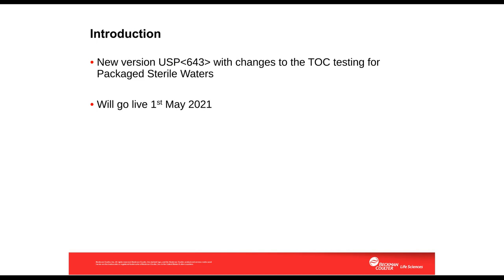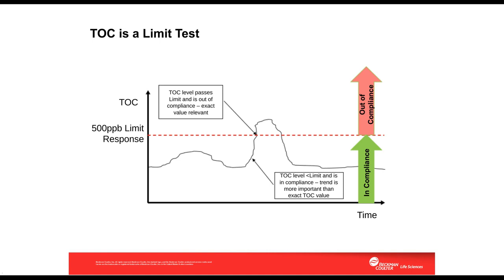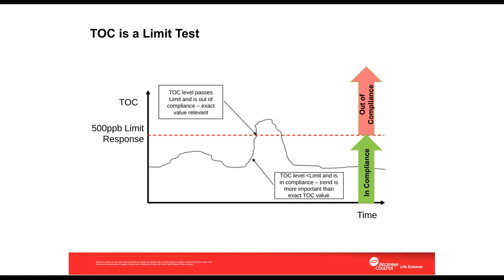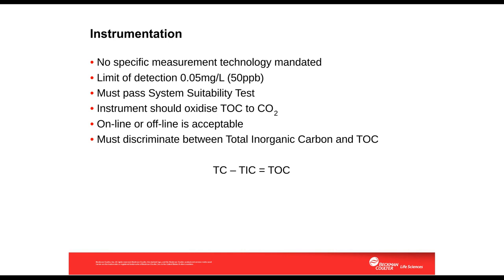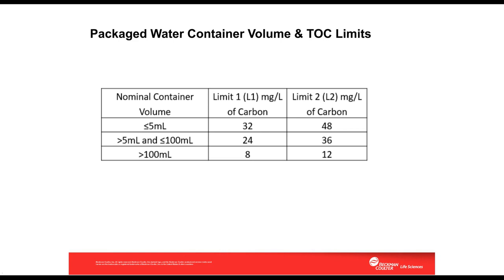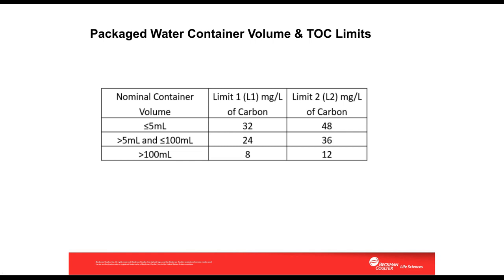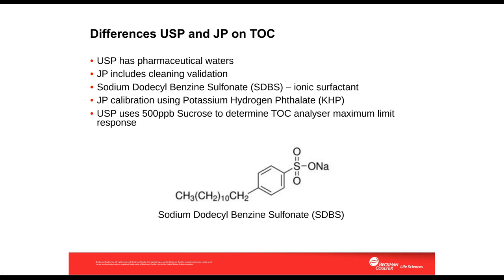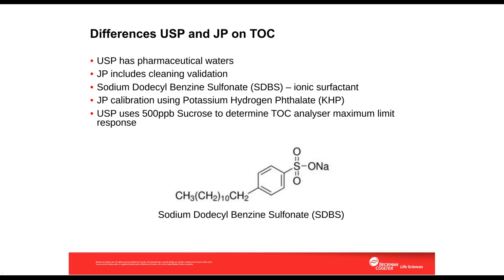Changes to USP 643 Total Organic Carbon for Pharmaceutical Grade Waters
Presented By:
Tony Harrison

Speaker Biography:
Tony held the Convenorship of the ISO Working Group revising ISO 14698-1 & -2 for microbial control in cleanrooms and was the UK subject matter expert to the ISO Working Group who issued the 2015 revised versions of the ISO 14644-1 & -2 documents for cleanroom classification at the heart of the aseptic manufacturing chapters of both the European GMP and the USA cGMP documents. Tony was joint editor on the ISPE Guide to Ozone Sanitization of Pharmaceutical Water Systems and was also chief editor of the PHSS Best Practice Guide for Cleanroom Monitoring. Tony is employed by Beckman Coulter Life Sciences as a Senior Manager.

Webinar Abstract:
A revised version of the USP chapter on Total Organic Carbon (TOC) USP643 was published recently and will become official on 1st May 2021. This paper gives an overview of this new USP chapter and discusses the reasoning behind the difference in the System Suitability Test materials called for in USP 643 and those in the Japanese JP16.